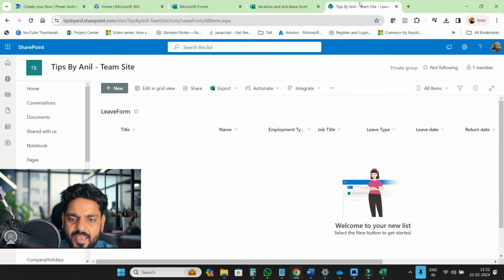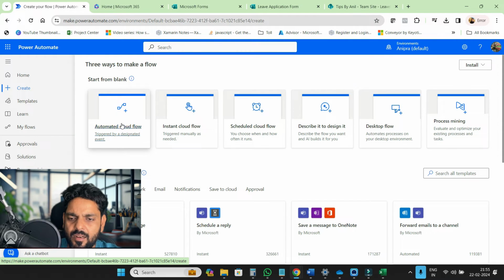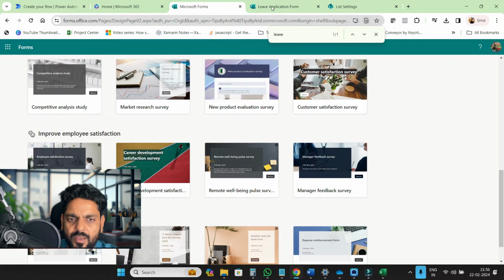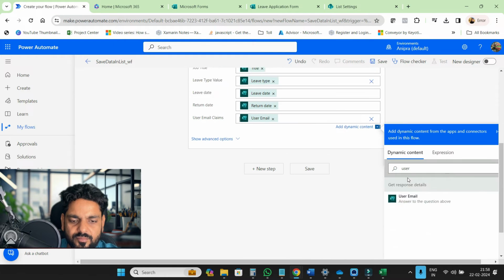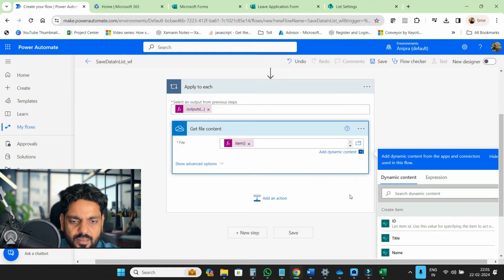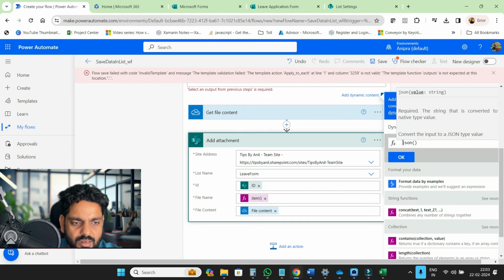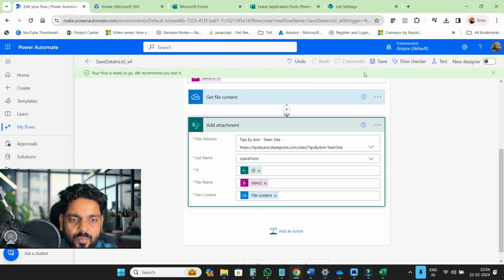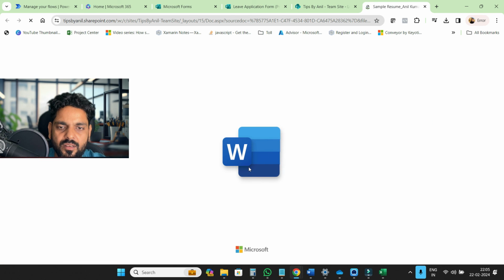Microsoft Form Data into SharePoint List MADE EASY with Power Automate!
Learn how to easily save Microsoft Form data, including attachments, into a SharePoint list using Power Automate. Streamline your workflow with this simple tutorial!
Save Microsoft forms attachments to SharePoint with Power Automate .Microsoft form responses to SharePoint list.
In this video, we will learn to save Microsoft form responses along with attachments into SharePoint List using Power Automate. In the Microsoft form responses can have more than one attachment and all the attachments should be saved into the SharePoint List with the form Response.

If you looking at how to Create a Microsoft Form and Save Responses then please watch my previous video. In that video, you will get to know where the responses are going to be saved. Also, you will get to know how to Share a Microsoft Form with end users.